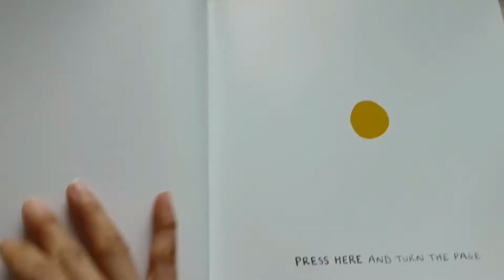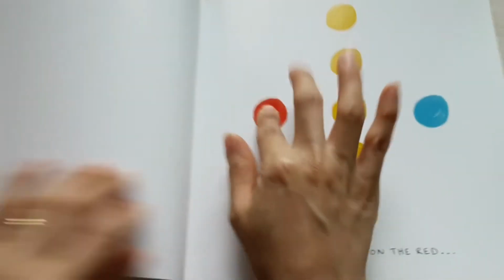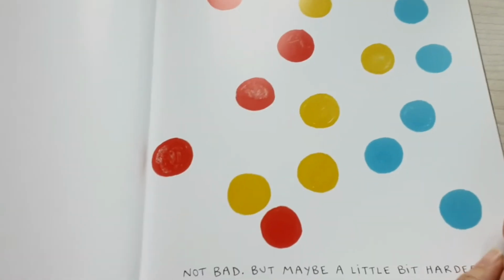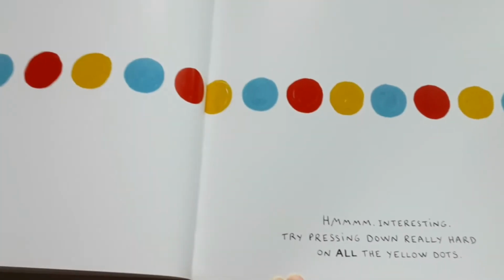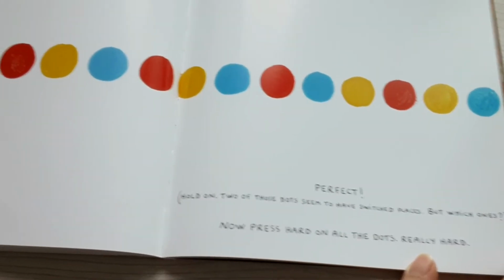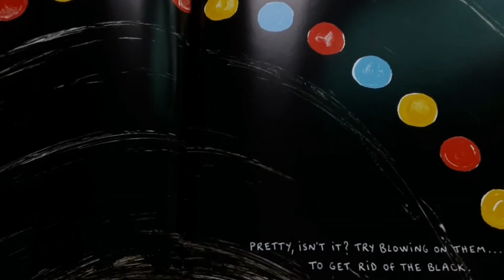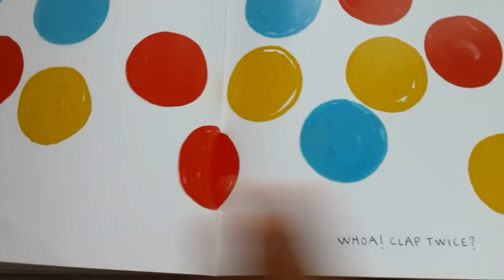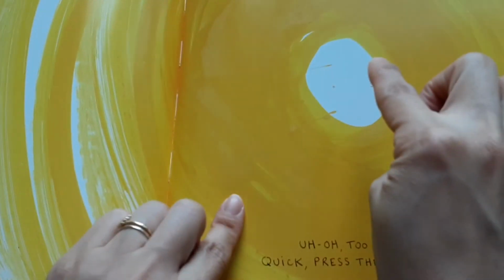PRESS 🟡HERE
By Hervé Tullet